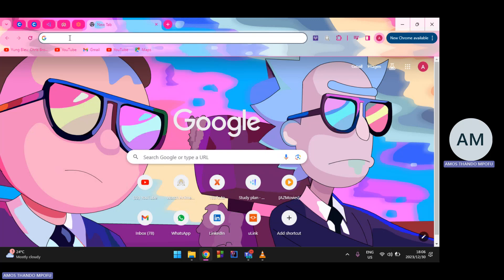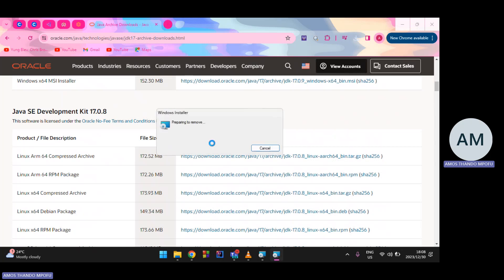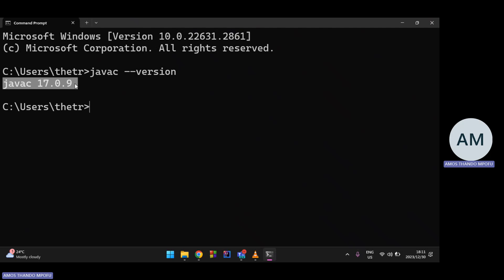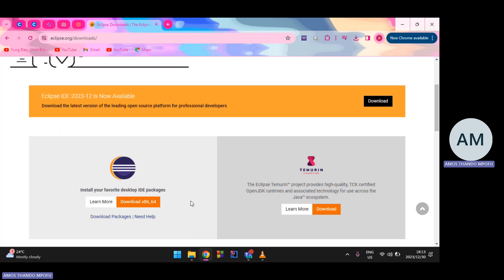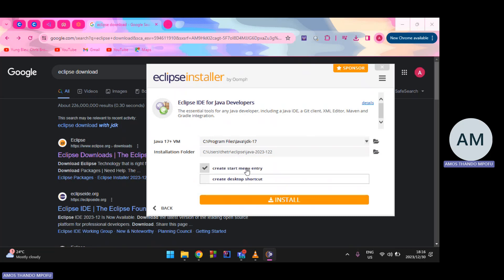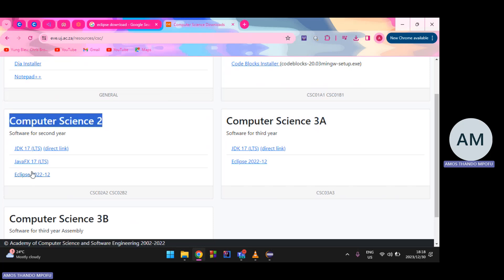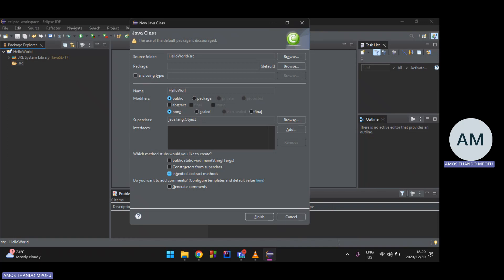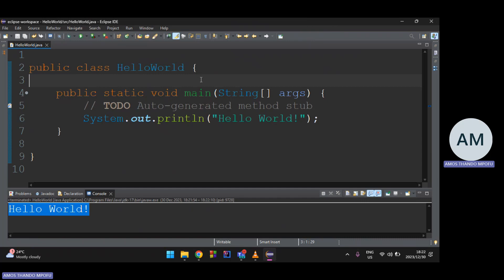How to install Eclipse on Windows 10/11